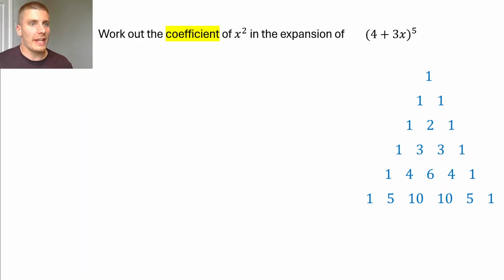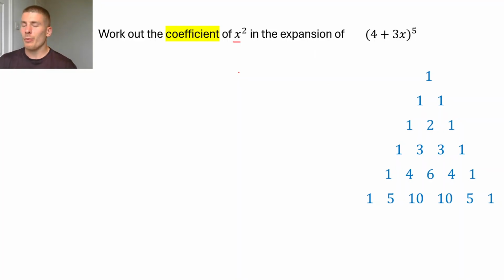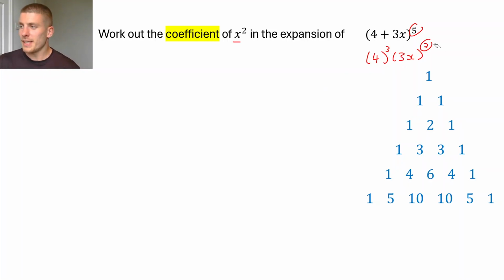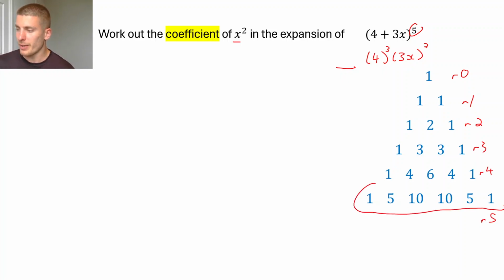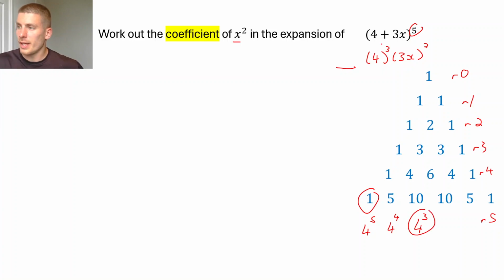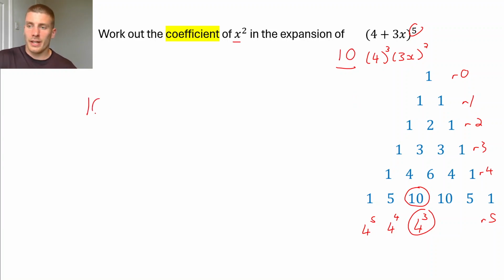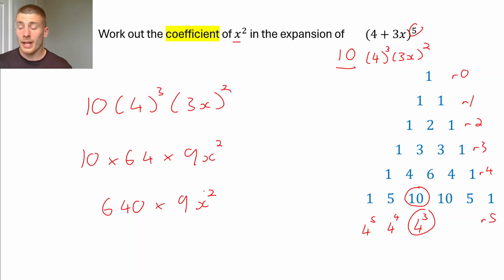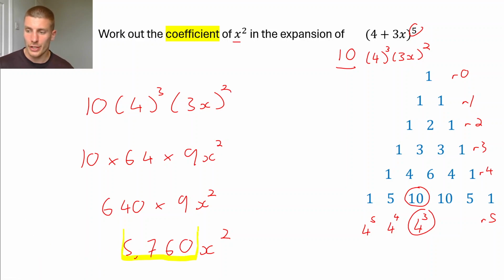2.36 Finding a Particular Coefficient in an Expansion